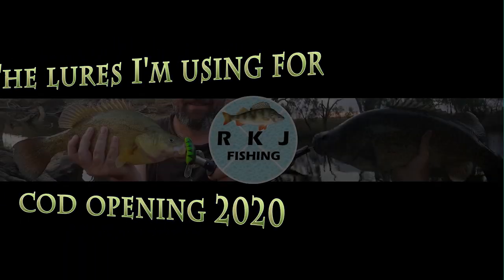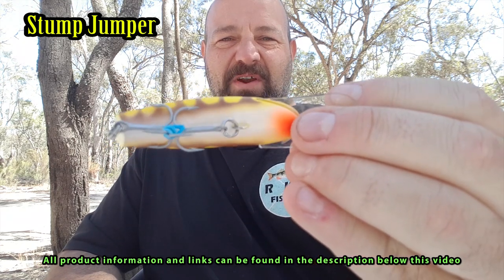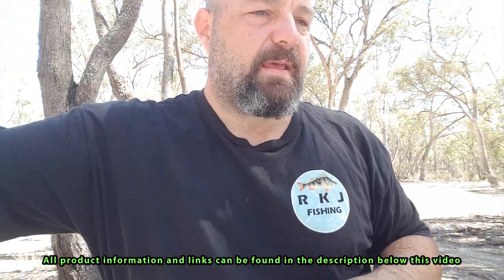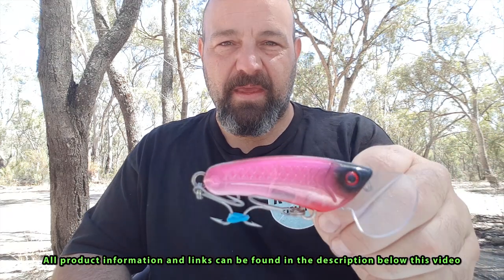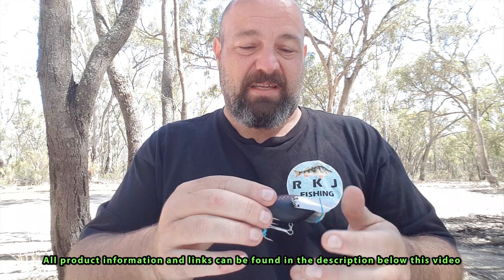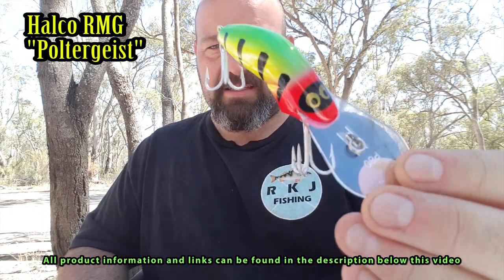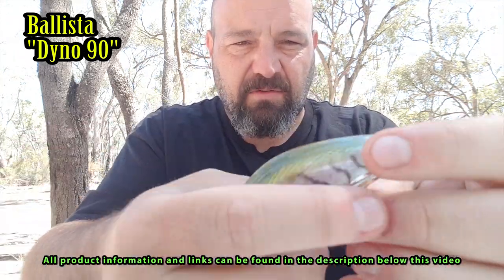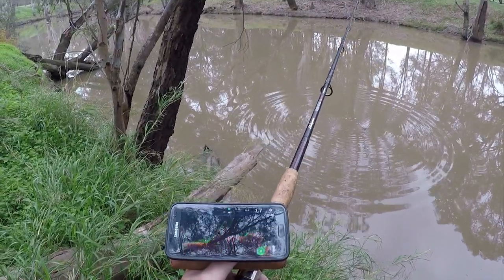The lures I'm using for cod opening 2020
What lures will be in my tackle box on December 1st? This is a quick video showing the lures I will take with me from day 1 of murray cod season.
Information on the lures shown in this video can be found below.
Stump Jumper: Found in most tackle stores
Bassman Aussie Crawler: Found in most tackle stores
Jackall Pompadour: Found in most tackle stores
Zman Hard Leg Frogz: Found in most tackle stores
Halco RMG Poltergeist: Found in most tackle stores
Ballista Dyno 90: Found in most tackle stores